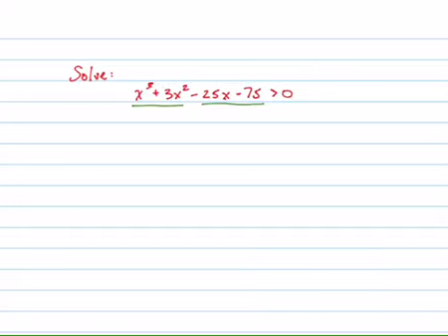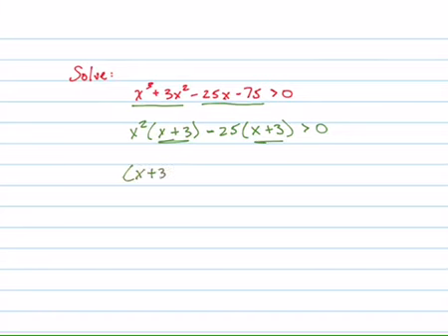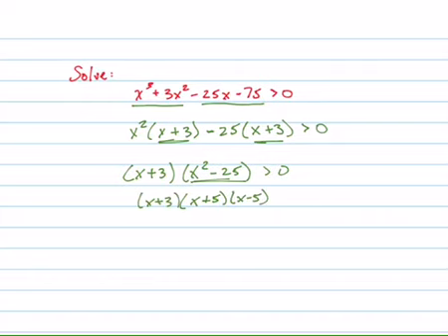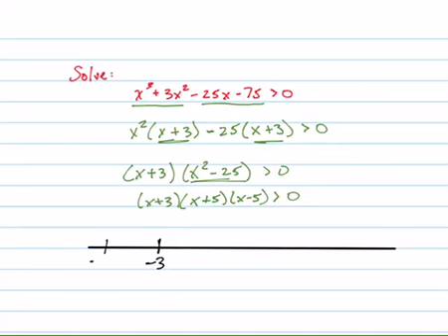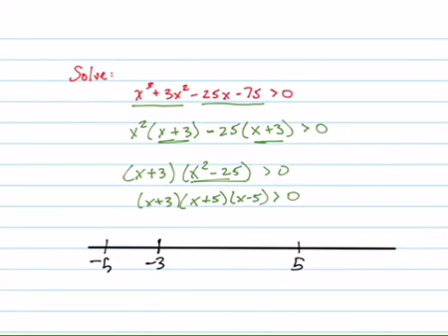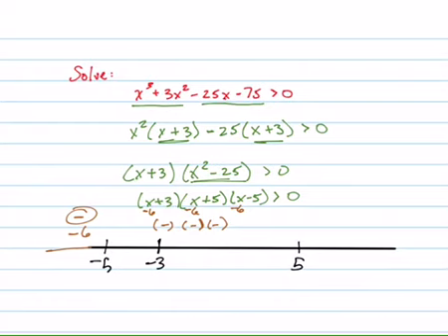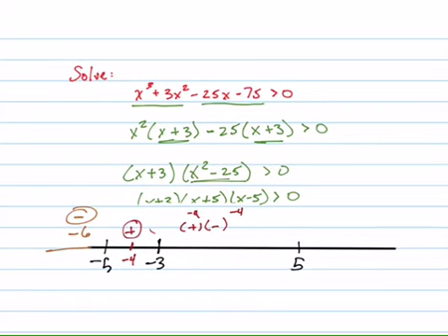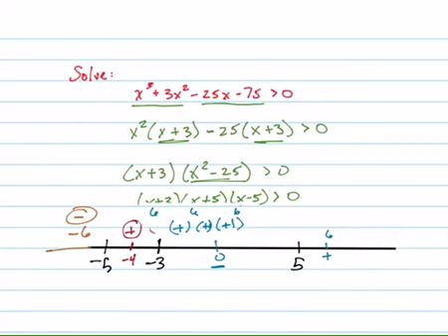Solve x^3+3x^2-25x-75 ‹ 0